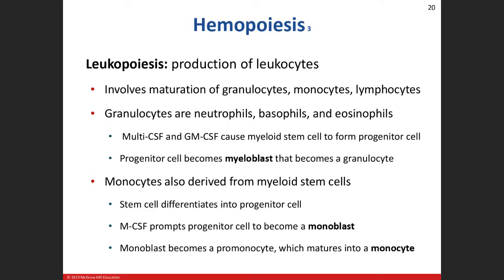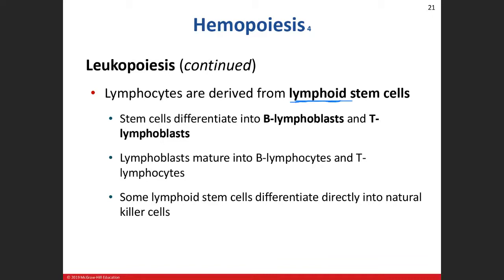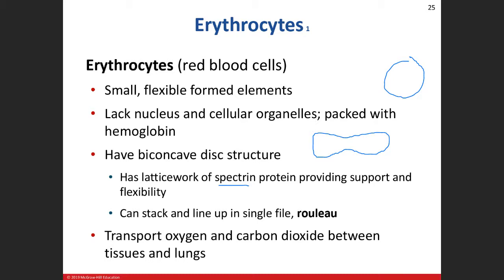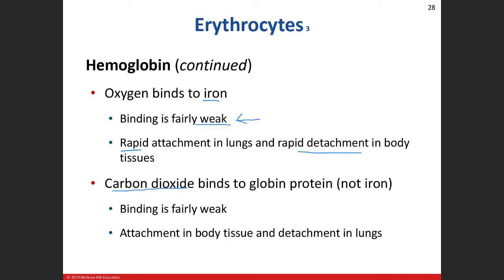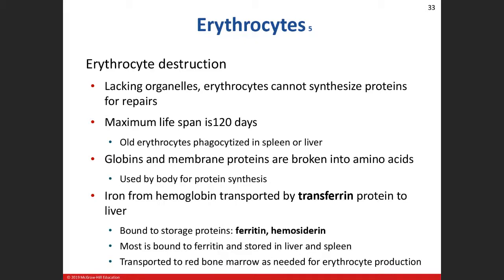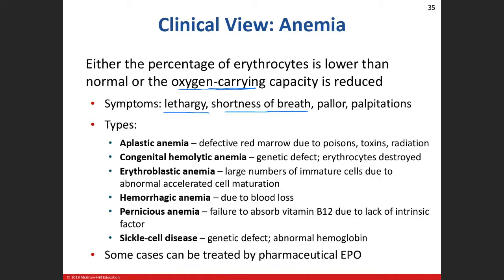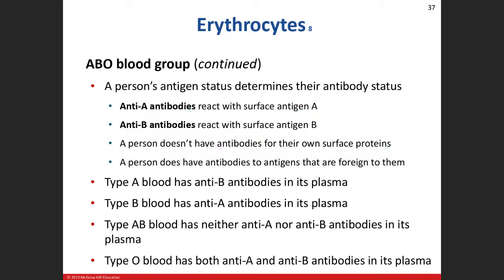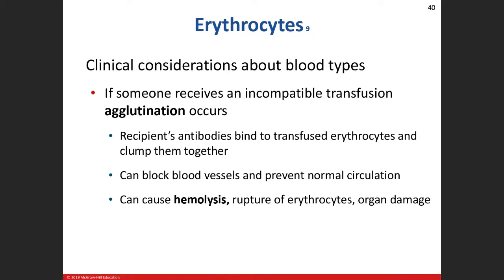Day 5: Blood Chapter 18 Lecture 1/27/21 Part 2